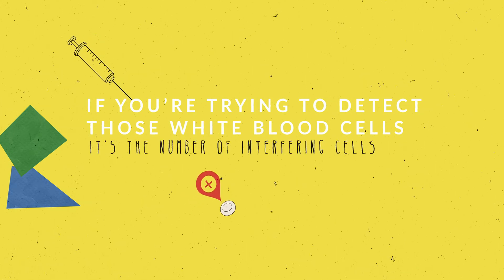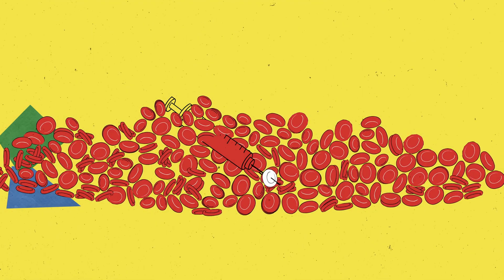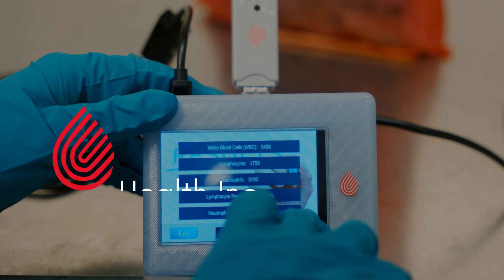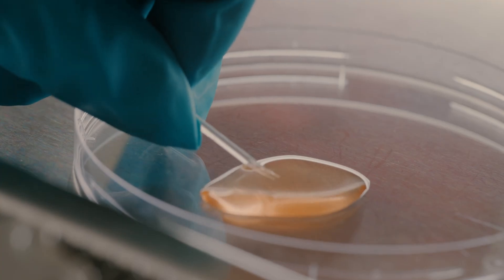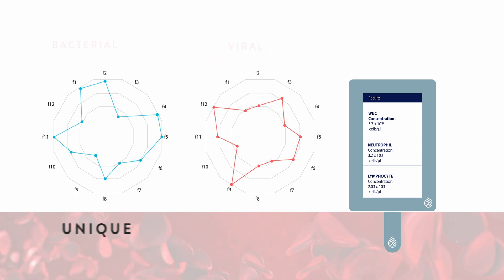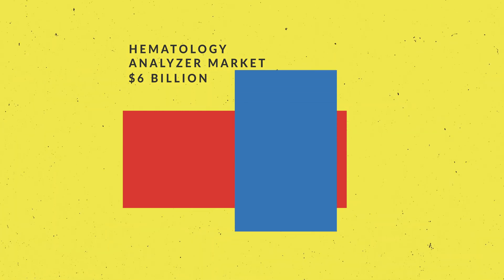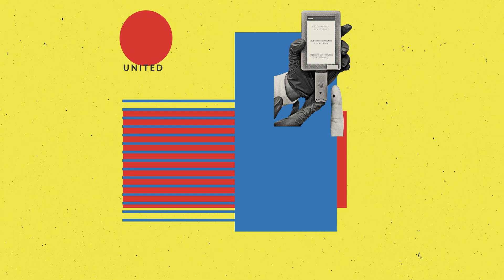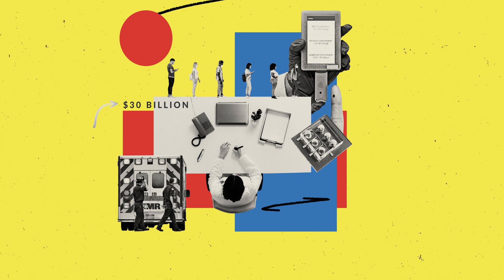RizLab Health at IndieBio NY Class 3 Demo Day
RizLab Health is addressing the pandemic of antimicrobial resistance and helping clinicians by pinpointing the source of infection (and thus preventing inappropriate Abx prescriptions) with their point-of-care device, the CytoTracker. The CytoTracker differentiates bacterial from viral infection profiles within minutes. A 200-person clinical study demonstrated the CytoTracker beats the specificity of current testing methods, making it the most affordable, portable, and accurate blood analyzer. RizLab has many additional applications, including use in commercial spaceflights for monitoring astronauts for radiation exposure.